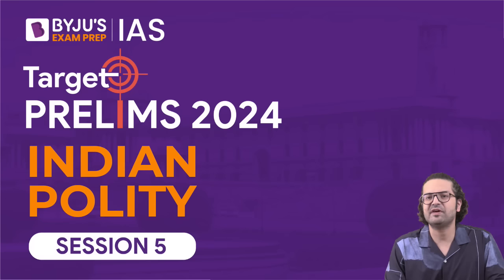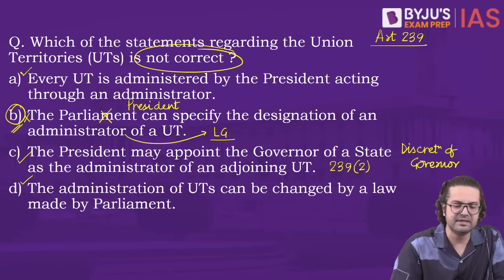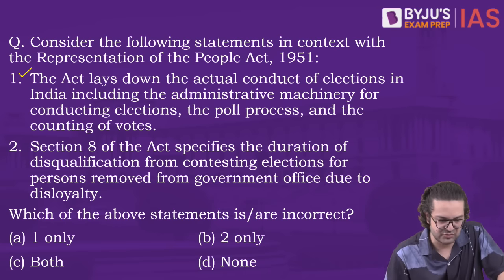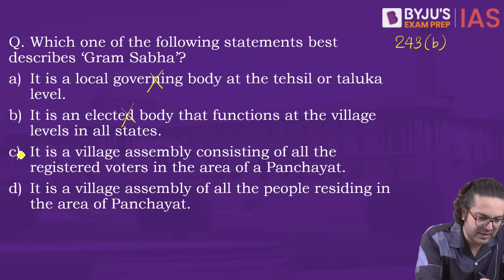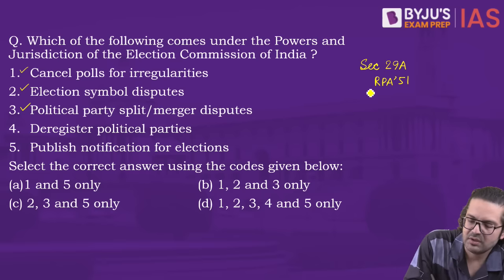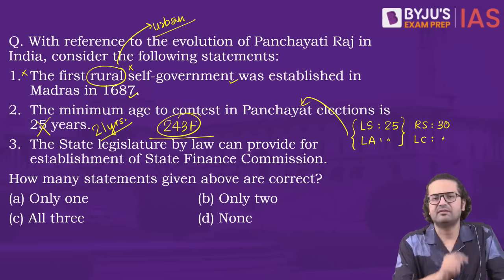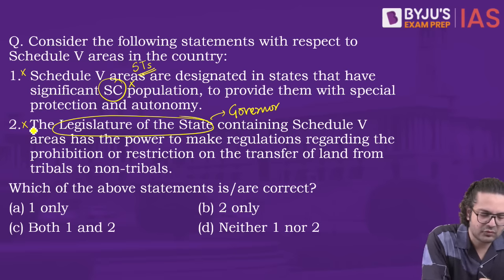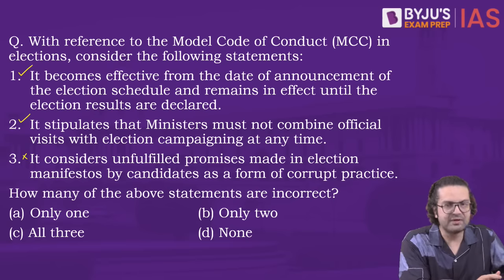Target Prelims 2024: Indian Polity - V | UPSC Current Affairs Crash Course | BYJU’S IAS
BYJU'S Exam Prep IAS is back with the "Target Prelims 2024" program. This is our flagship initiative covering the most important current affairs topics relevant for the UPSC Prelims 2024. The course is meticulously designed to cover the Current Affairs of the last 365 days and key topics relevant for UPSC Civil Services Prelims from 2023-24.

For complete revision of more than 12 months of Current Affairs in 28 days, attend these daily lectures by India's leading IAS trainers.

This lecture will cover important current affairs topics and concepts in Indian Polity that were in news over the last one year, relevant for IAS Prelims 2024.

The UPSC Civil Services Preliminary exam will be conducted on 16th June, 2024. With UPSC Prelims right around the corner, this is the time to gear up and revise all the important and much-expected questions in Indian Polity.

Watch this video for a comprehensive revision of Polity based topics for UPSC prelims through MCQ based discussion.

Ace UPSC Civil Service Prelims 2024 with BYJU'S Exam Prep | IAS Prelims Test Series

For Target Prelims 2023 Free Crash Course in Hindi, visit: @BYJUSIASHindi

Happy Learning!